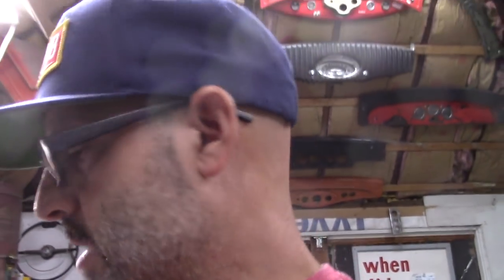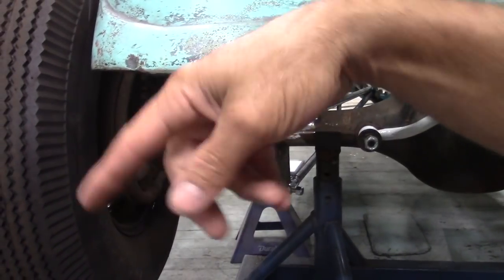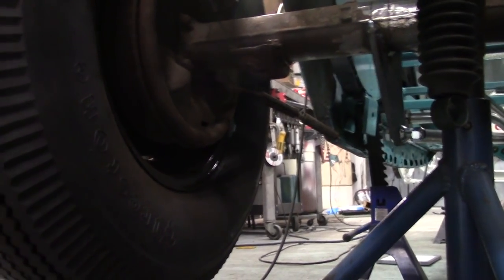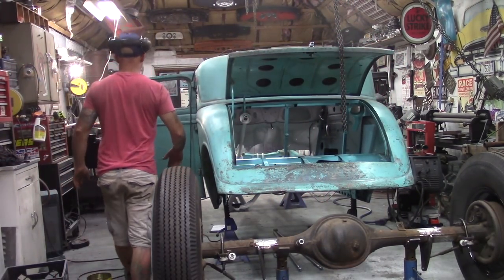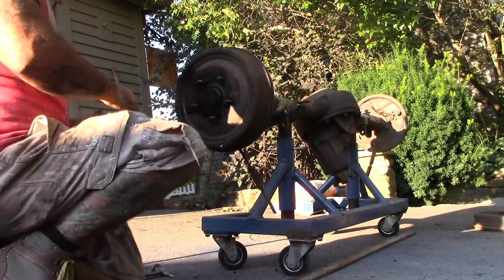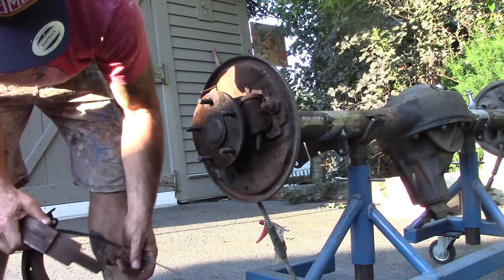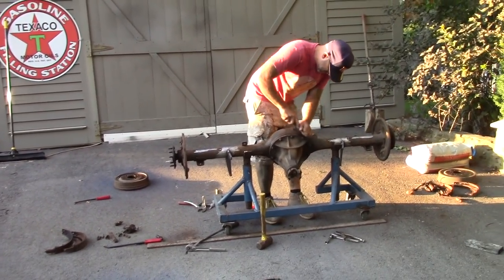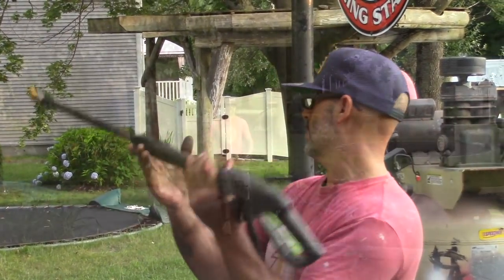Getting the Chevy rear ready for paint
This is the latest installment of the video series titled
Rebuilding a 1934 Ford Coupe
Lets get the shock mounts welded on the rear axle and get things cleaned up and ready for paint.
Happy to be back in the shop after a 2 week hiatus !

Life sometimes gets in the way of our hobbies, my life is no different, however I back in the shop getting things mocked up in the rear and ready to get things put back together.

Chipping away at the never ending list.
Just kinda figuring things out as I go, not going by anyone else's playbook...just my own, as always.

Rebuilding a long lost hotrod built back in 1962.  George Ryan is the gentleman who built the car in 1962 originally built with a Pontiac 389 w a tri-power and a 4 speed auto.
Sold to his friend and Co Worker (Walter Ash) in 1963 to support his drag racing and other car builds.     Walter purchased the car for $800.00.
Barrows of West Newbury, Mass.
At that time the car had a Pontiac motor (389) with a hole in the side of the block.
Brad bought the car after David Shannon stopped into Brad's garage one day and said "I have an old hotrod, I want to sell...come see it if you're interested."
Following day Brad went to David's and looked at the car and purchased it.
This is where my story begins and im the guy who's going to put in the time and effort to get THIS OLD HOTROD back on the road...doing what its supposed to be doing !!!
Tearing up the streets of Massachusetts being one badass hotrod !!

Thanks for everyone’s support here on YouTube.

Intro / Outro song -  On My own
Artist - JF Glass

for TOHR Merchandise